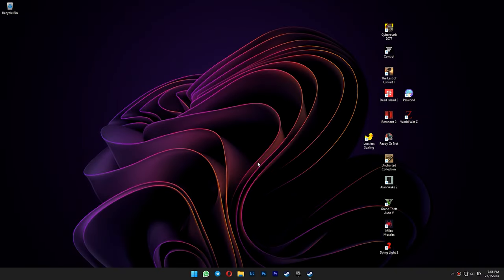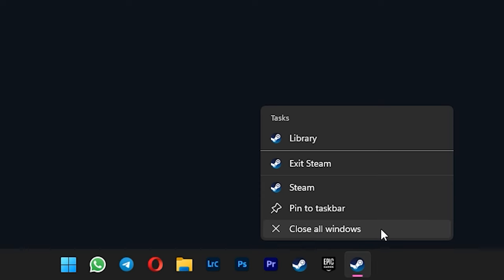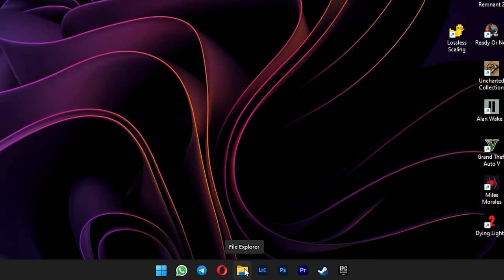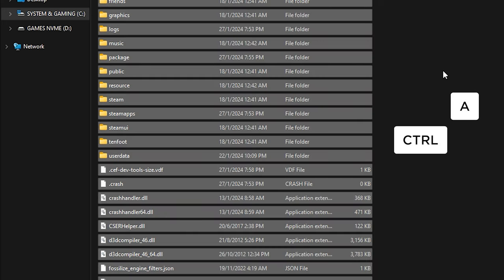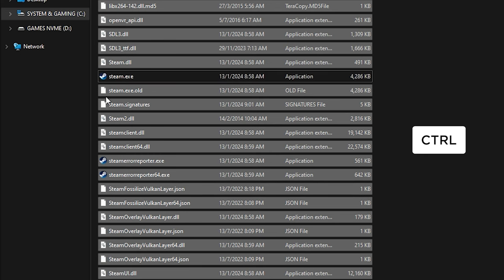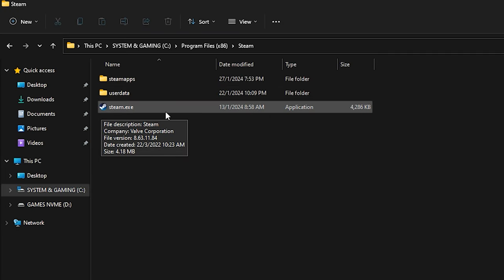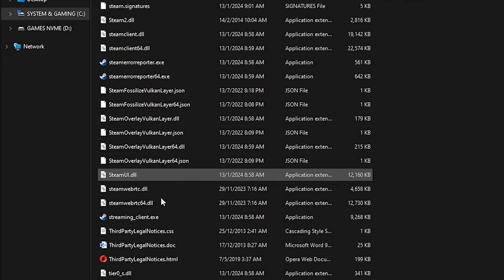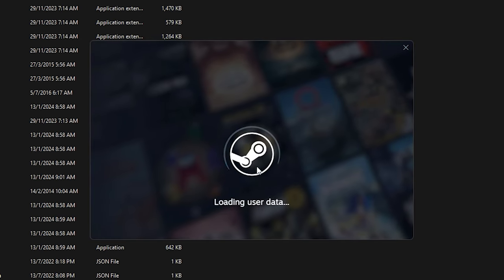Steam Not Opening? Steam Stuck on INFINITE Loading Screen Fixed!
In this video I'm showing you how to fix this problem where Steam casually get stuck on infinite loading screen once launched and it won't open like forever. Especially if you are a Steam Beta Client user, this is more likely to happen. So the idea is to do a quick reinstall of the Steam.